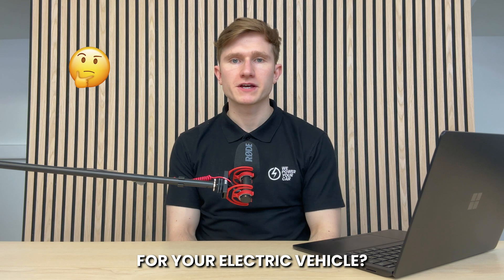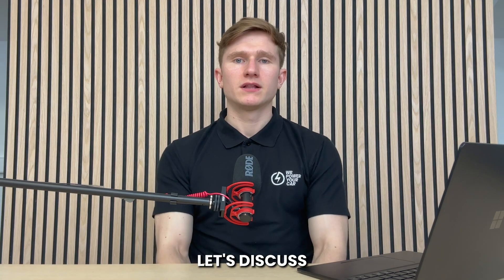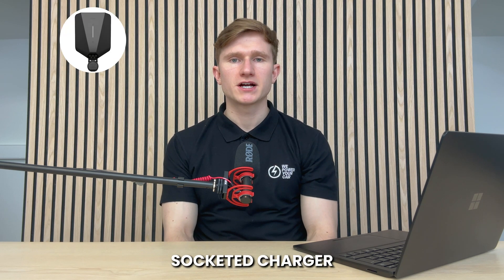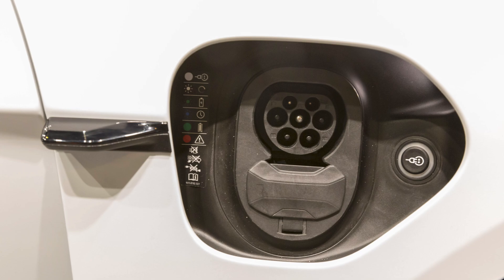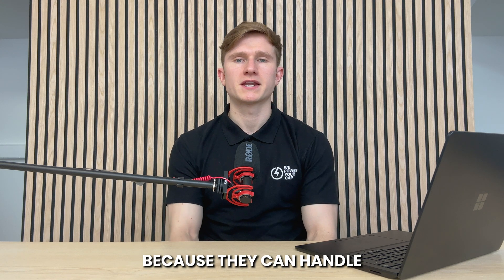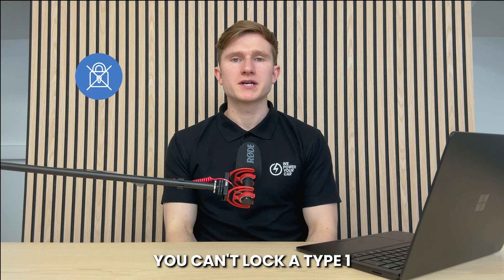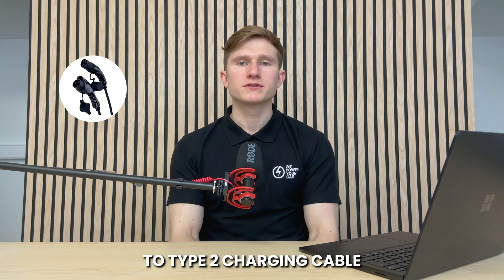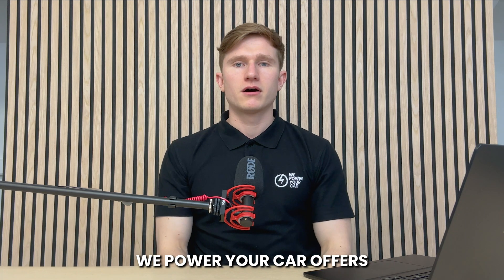Type 1 & Type 2 EV Chargers – What’s The Difference?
Have you ever wondered what sets Type 1 and Type 2 EV chargers apart and which is right for your electric vehicle?

In this video, you're going to learn about the key differences between Type 1 and Type 2 EV chargers.

TIMESTAMPS
00:00 Introduction
00:19 What is an electric car connector?
00:57 Type 1
01:49 Type 2
02:41 The differences between type 1 and type 2 charging
03:56 Choosing between a type 1 or type 2 charger
04:38 Summary